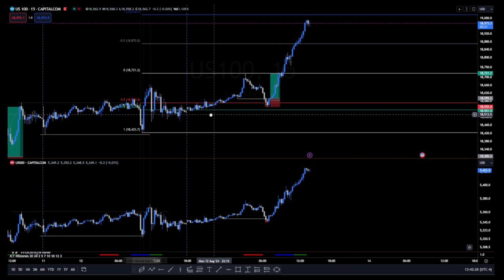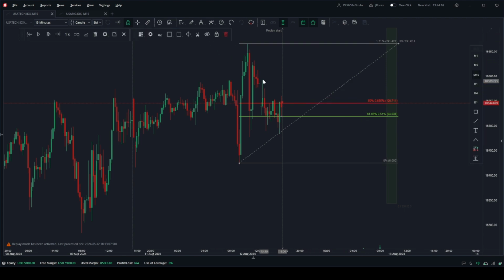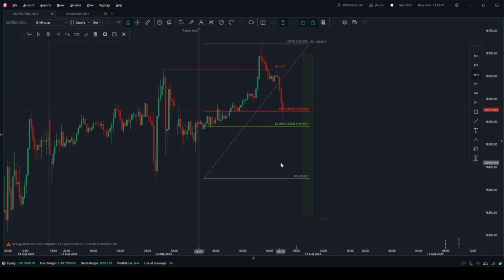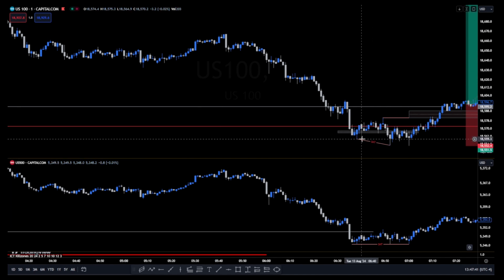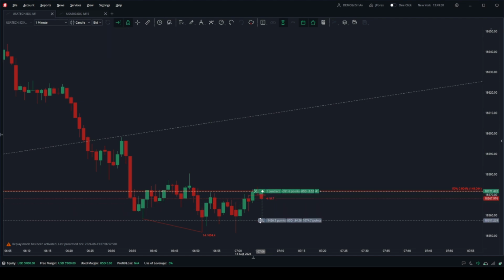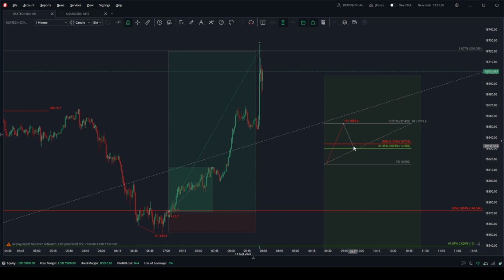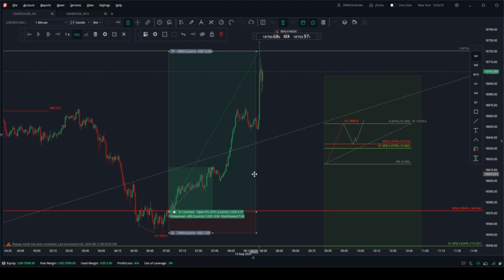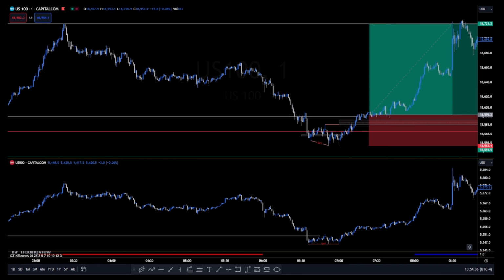Mastering Nasdaq: My Strategic Trade Breakdown | 13th August 2024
In this video, I break down the Nasdaq trade I executed on Monday, 13th August 2024. Watch as I walk you through the setup, my analysis, and the precise moment I decided to enter the market. Learn how I applied smart money concepts, Fibonacci levels, and FVG to make this trade successful. Whether you're a seasoned trader or just starting out, you'll gain valuable insights into my trading strategy and thought process.